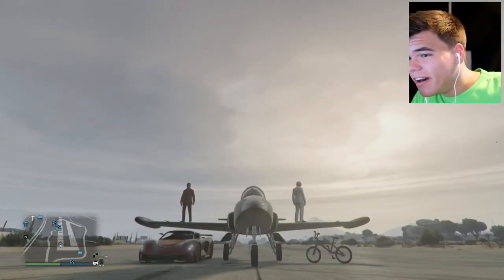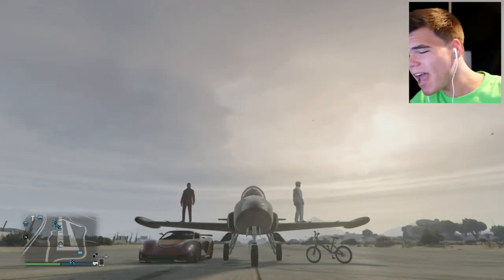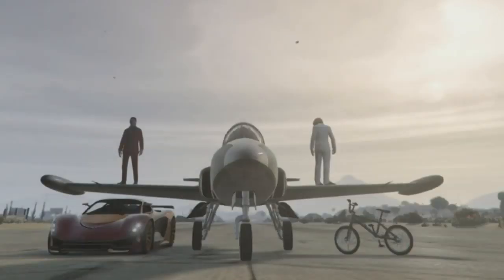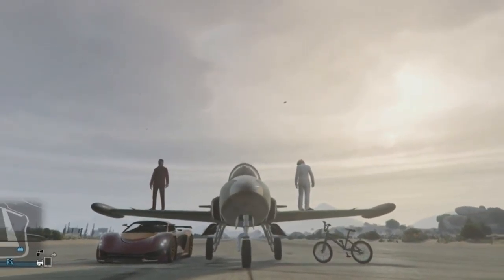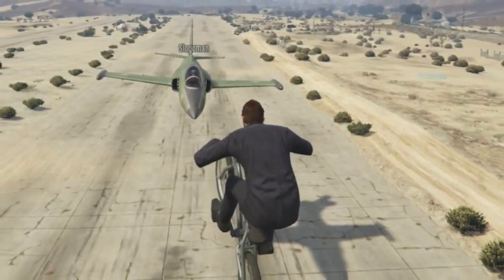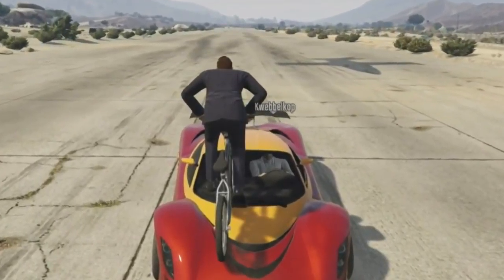Extreme Bike Launch Flight (GTA 5 Funny Moments) Part 1 HD